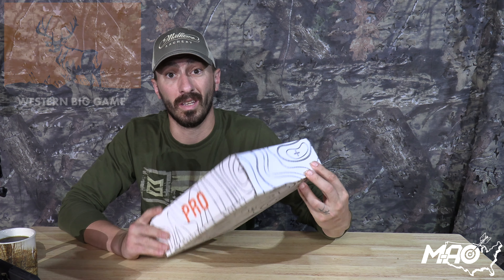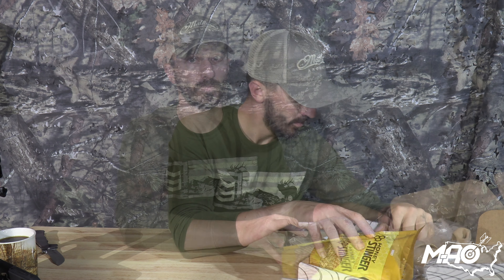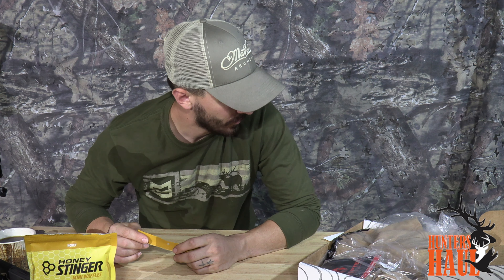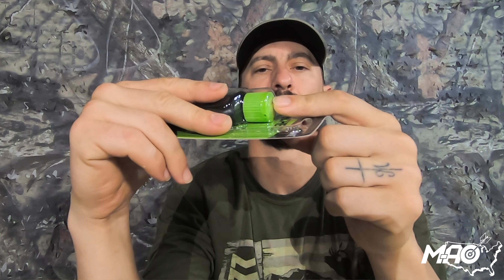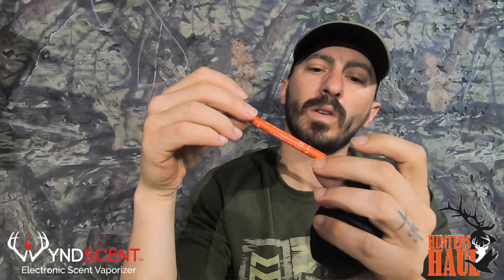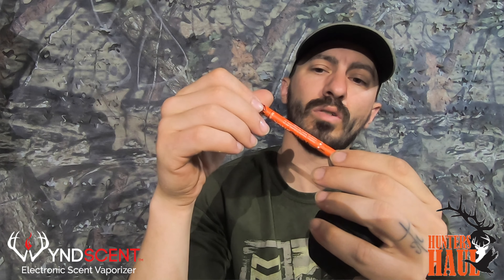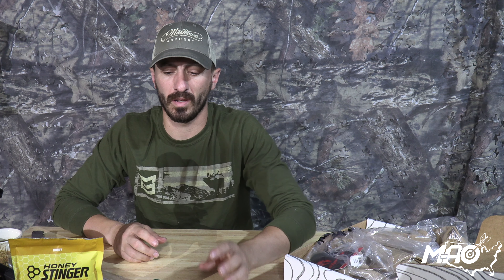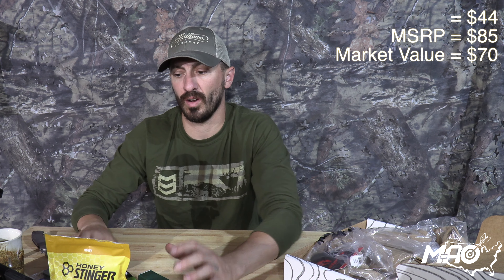Hunter’s Haul – PRO/ADVANCED – Western Big Game – JULY 2020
Reveal AND Review of items in the July 2020 Hunter's Haul Pro/Advanced Western Big Game box.

Items:
CRKT Williwaw -
Birchwood Casey Bore Weevil
HME Windicator -
Honeystinger Mini Waffles
Kryptek Dalibor Vest

The purpose of this channel is to show what we are learning in the outdoors, to share these experiences with others, and to let those who know more critique and help us all learn.

Camera equipment:
Mounted Camera – Canon XA50
Handheld Camera – GoPro Hero 5 on GoPro 3-way Grip, Arm, Tripod
Audio – Rode Wireless Go Package